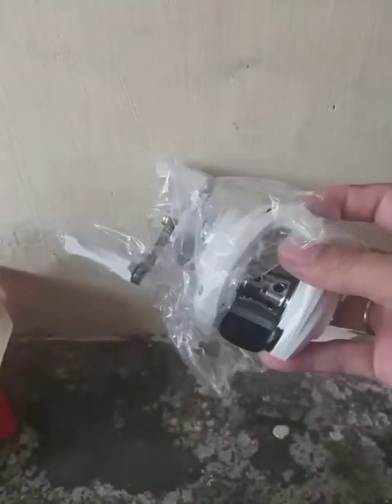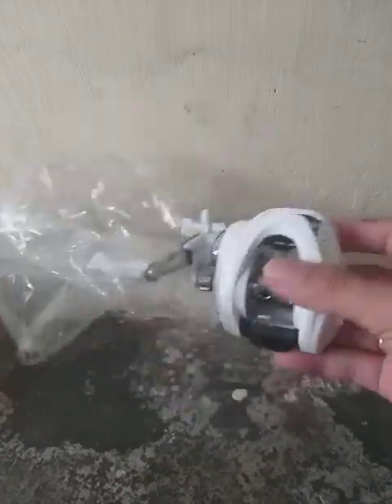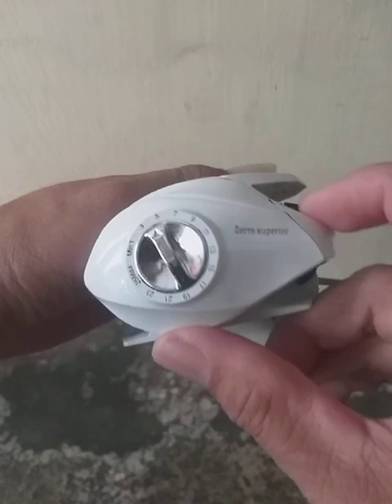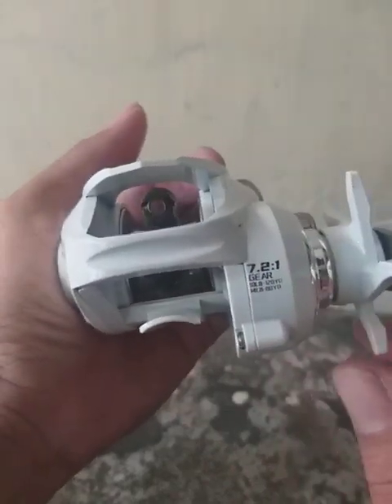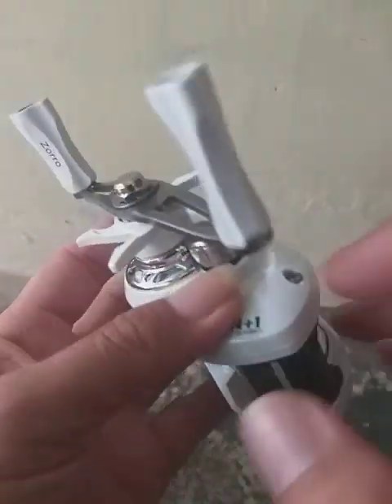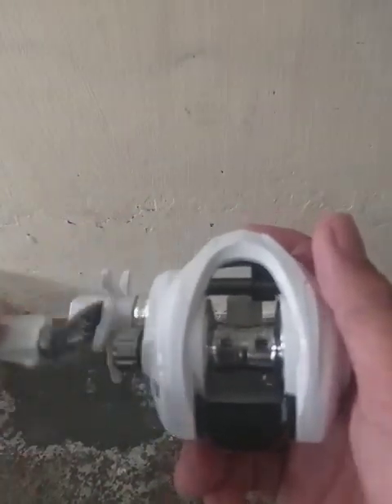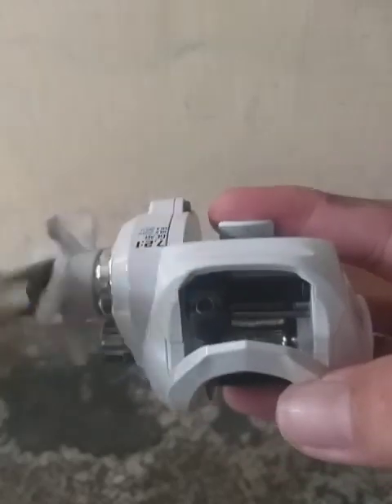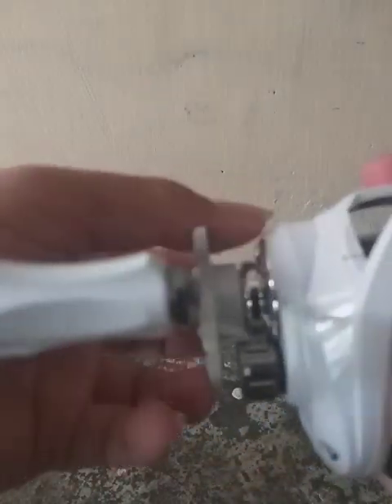unboxing reel baitcasting zorro superior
untuk link pembelian ,lasg cuz :

untuk nyicip reel yg telah ada drag clicker , reel ini salah satu rekomen deh buat budget minimaL .